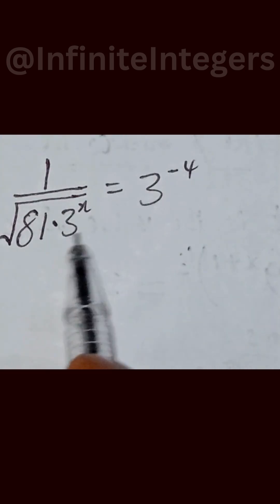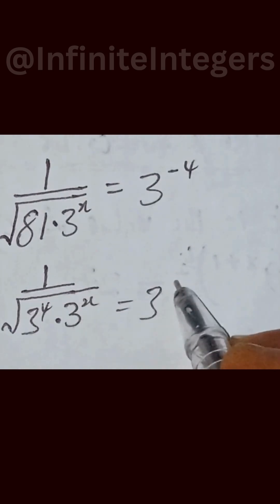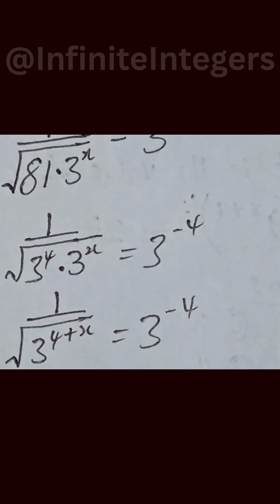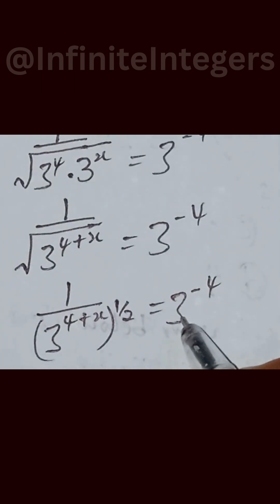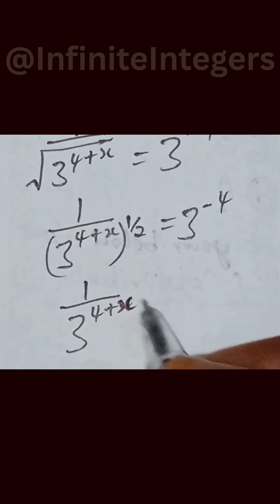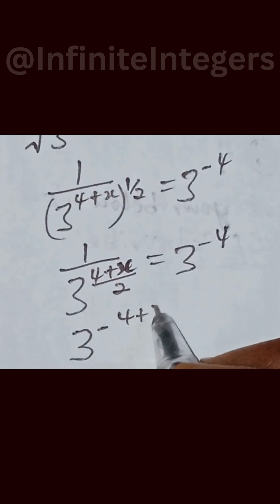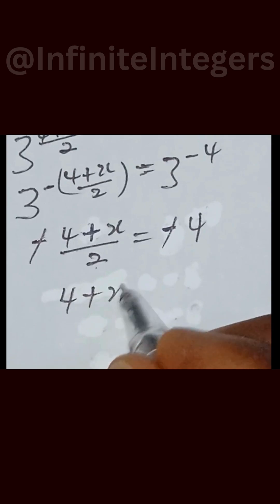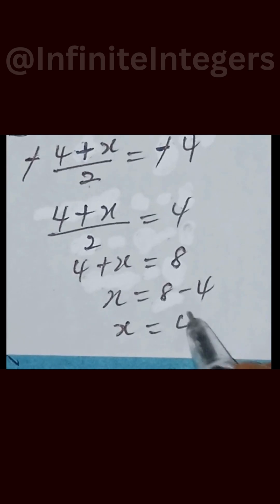How To Solve Algebraic Expressions#mathstricks